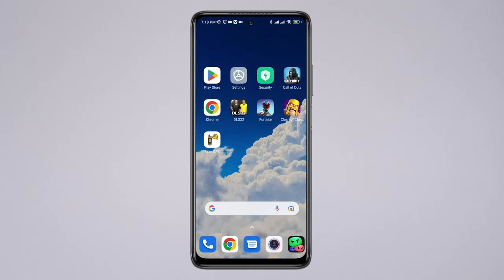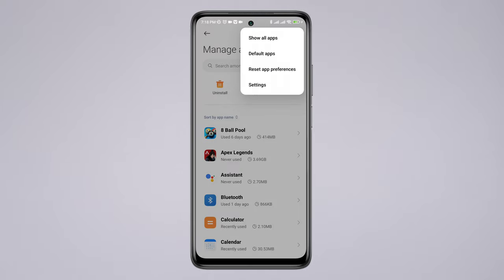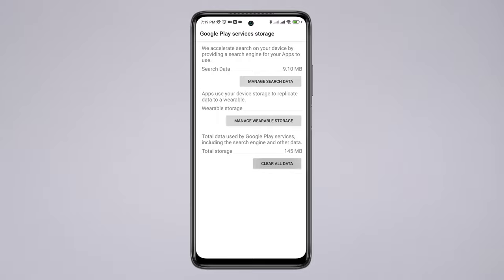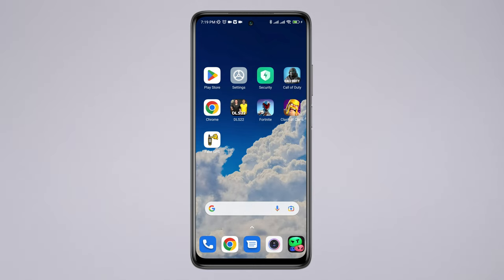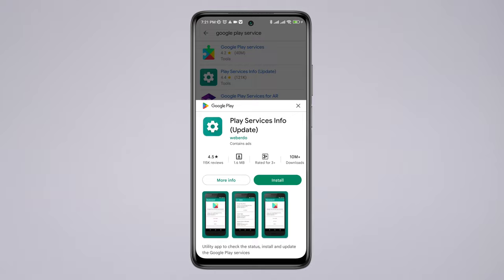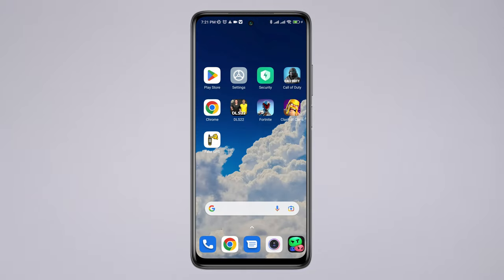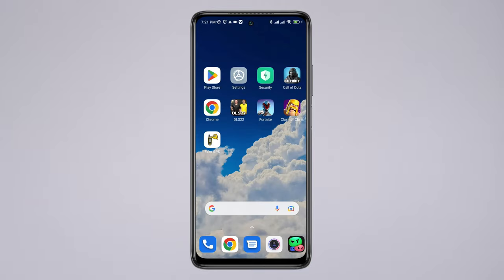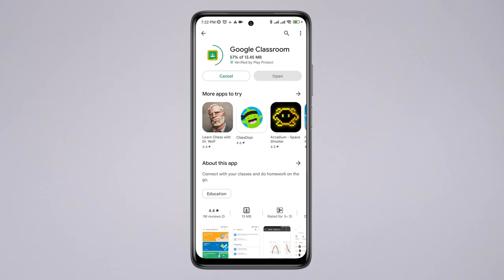How To update Google play services | Fix App won't Run unless you update Google play services Error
Are you getting google play services update issue on Android? To fix google play store services update problem, watch this video.
Recently, some android user has reported that the google play store is keep showing “Google play store won’t run unless you update to google play service problem! Because of that they are Unable to update or play store services not updating apps from play store on Android.
So, after analyzing the whole matter, I present the top 3 proven solutions that will fix Google play store won’t run unless you update google play service error.

00:01- Video intro
00:43- Solution 1: Remove files from the google service
01:16- Solution 2: Update google play services
01:32- Solution 3: Restart your device
01:50- Solution ending